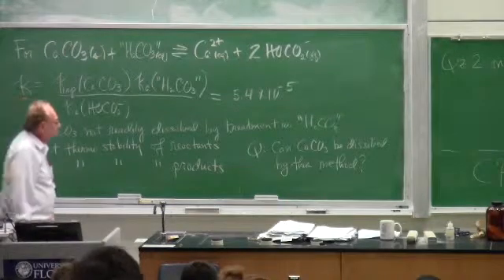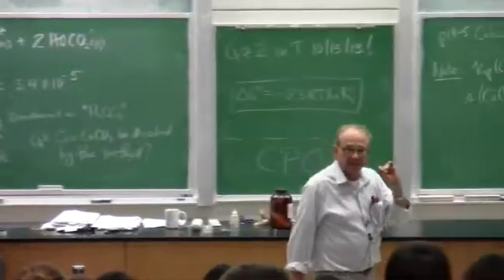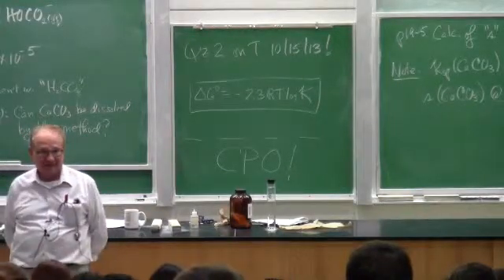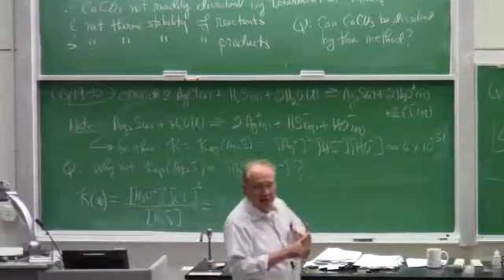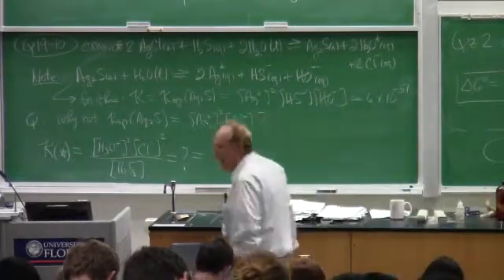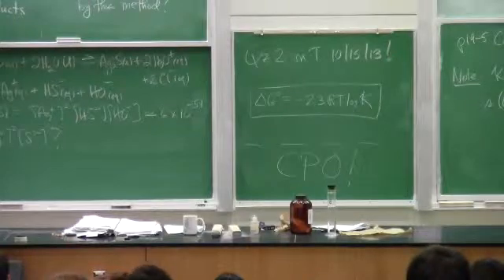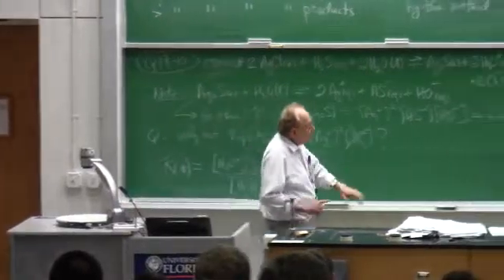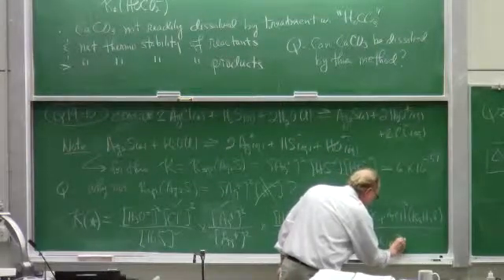09 Oct 2013 20